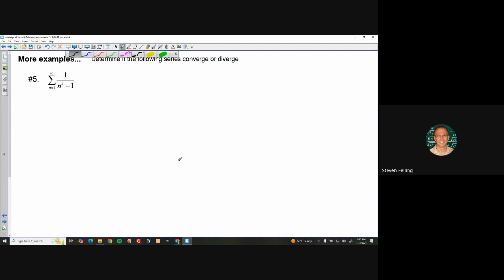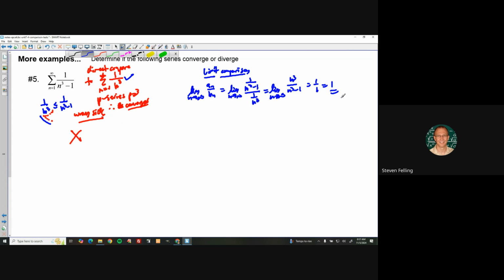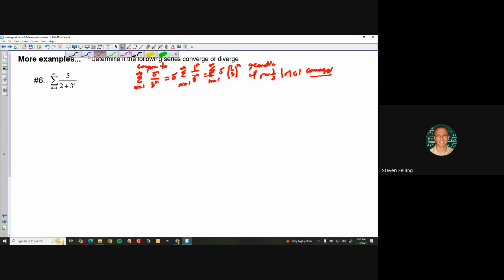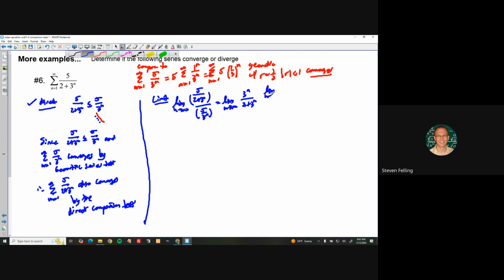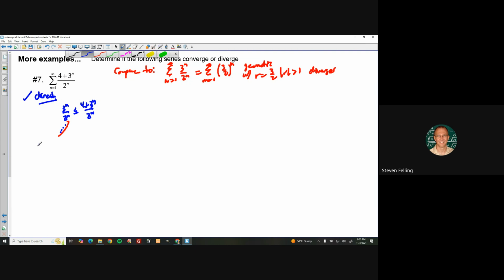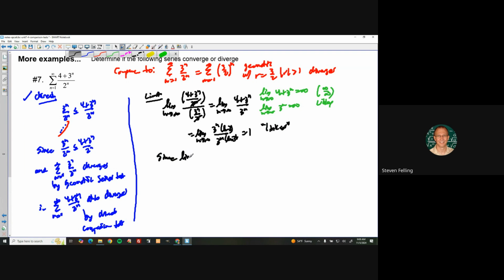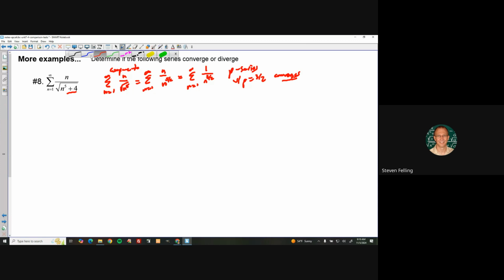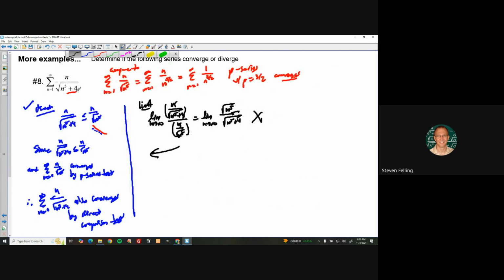AP Calculus - Convergence Tests: The Direct and Limit Comparison Tests (Part 2, more examples)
More examples showing how to use the Direct and Limit Comparison Tests to determine the convergence of Infinite Series.